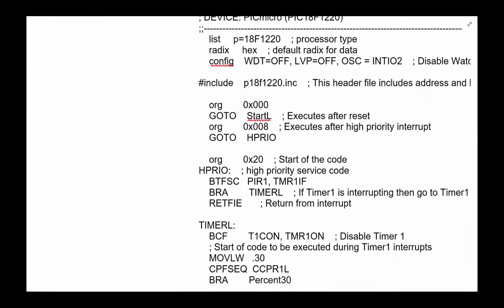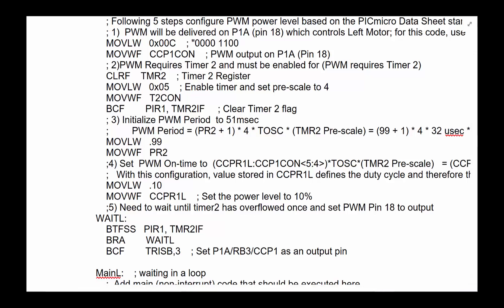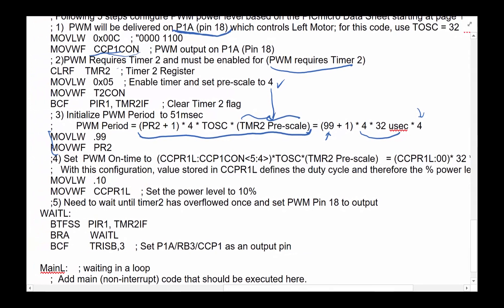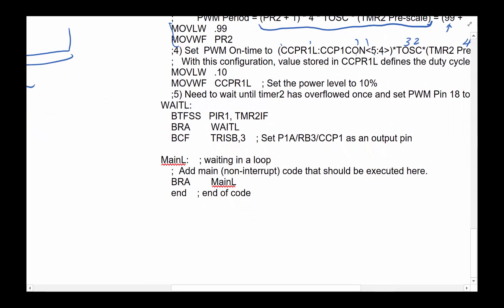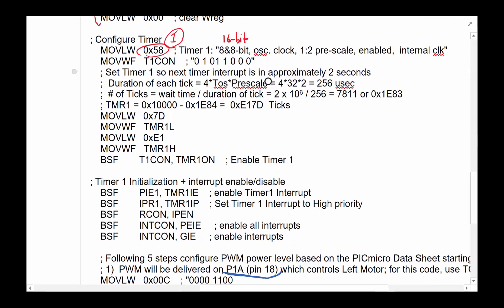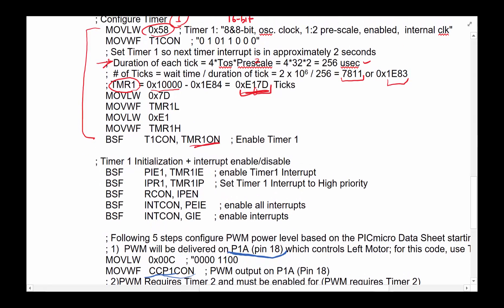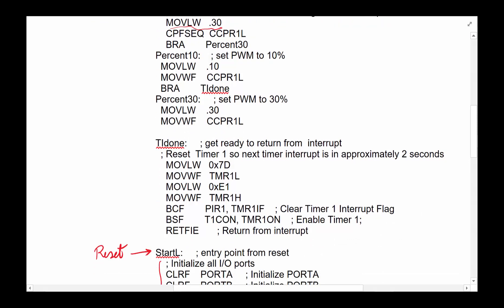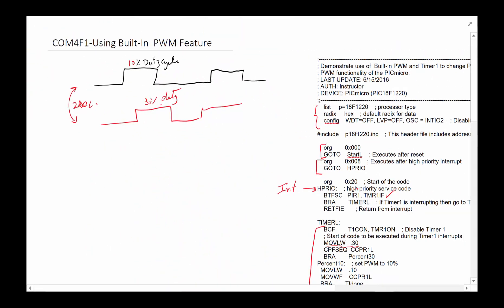COM4F1 Using Built In PWM Feature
Using built-in PICmicro (PIC18F1220) Pulse Wide Modulator (P1A) to control power delivered.